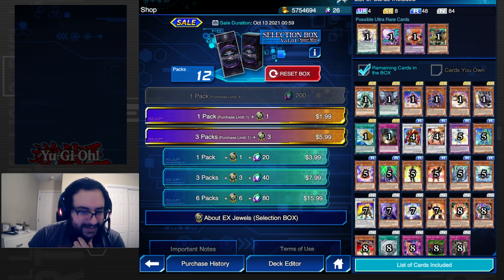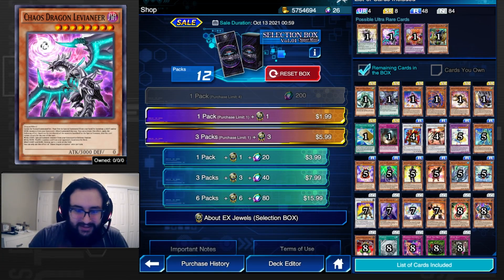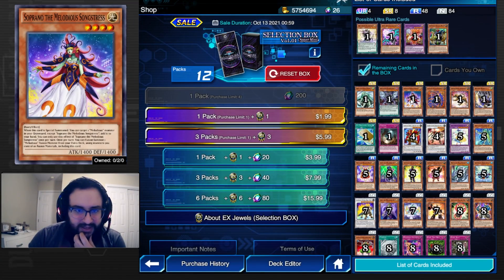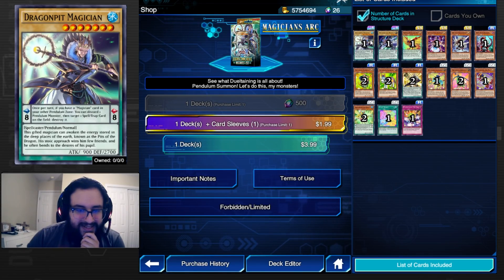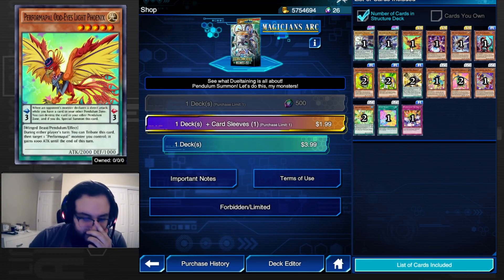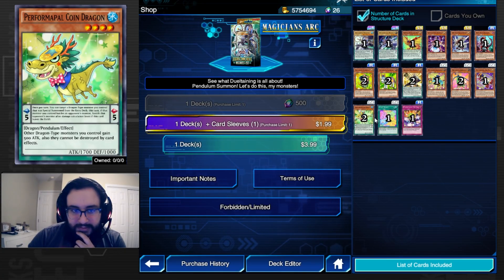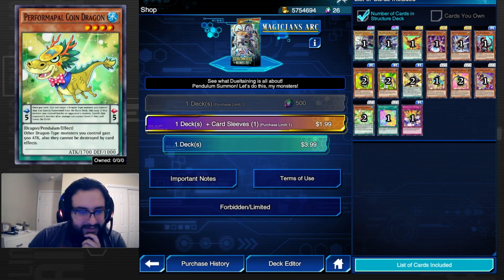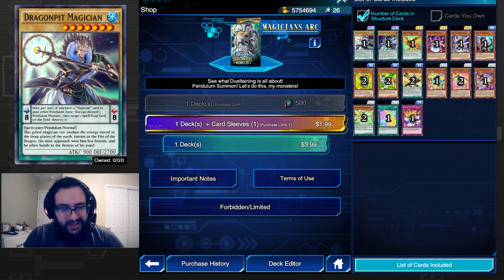NEW Structure deck plus selection Box First Look!